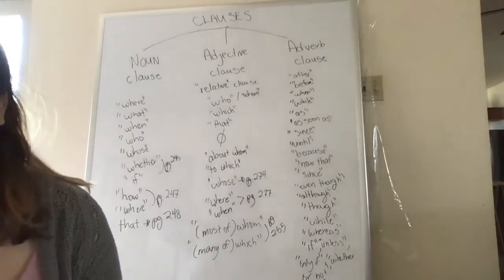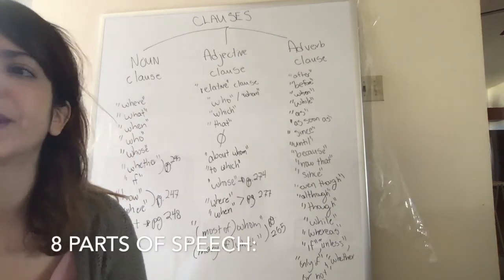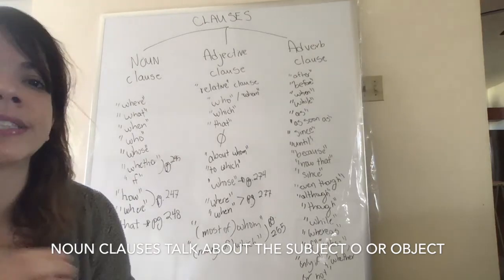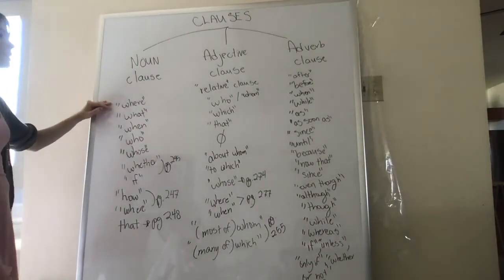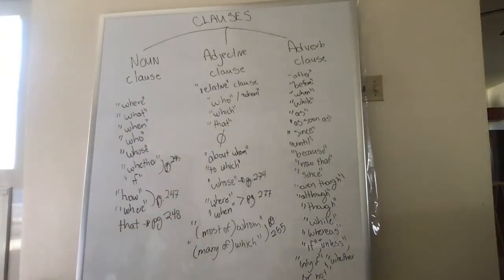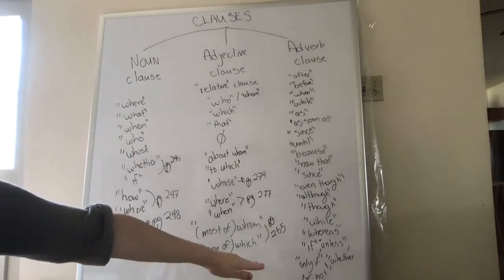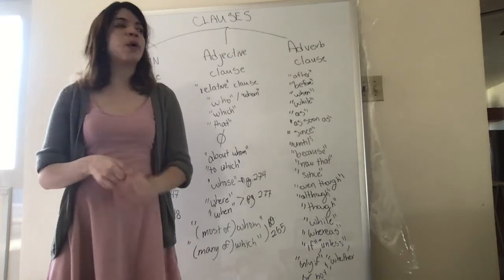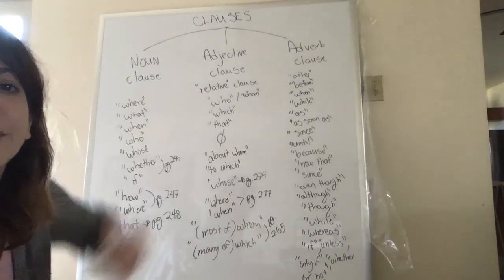Summary of Clauses